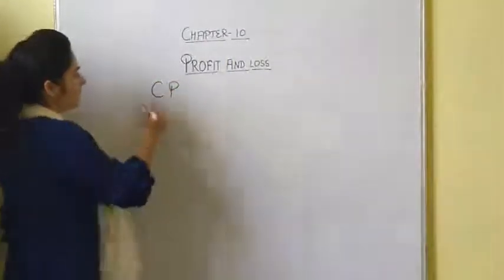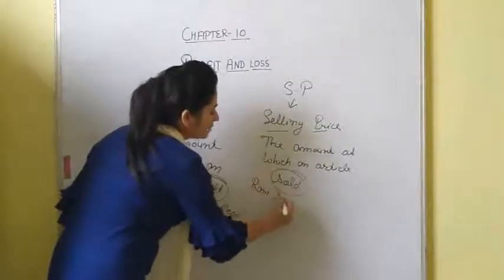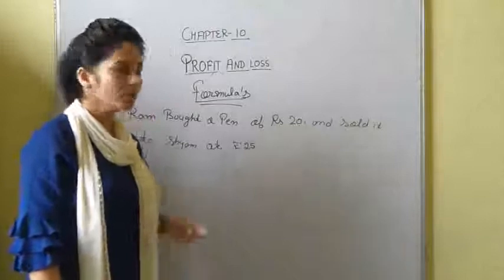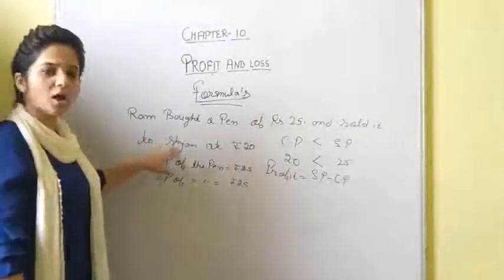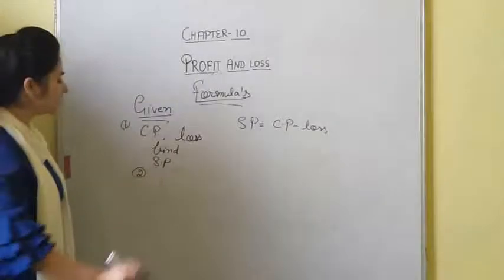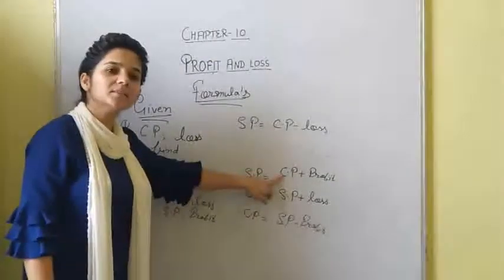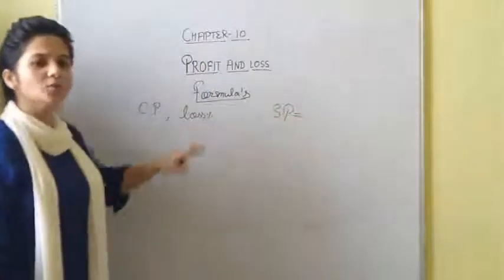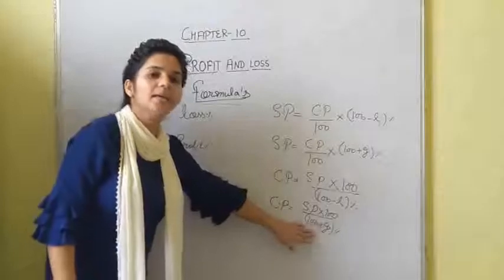8.chapter10(profit and loss)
Exercise 8c(vedio 6)